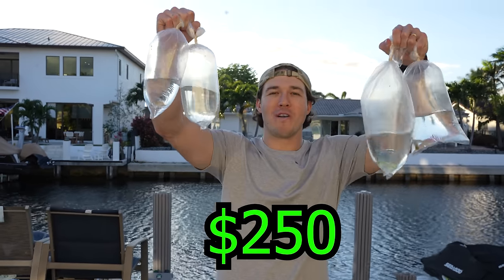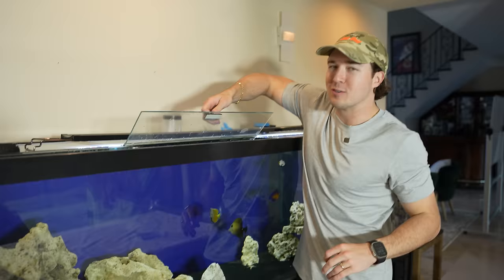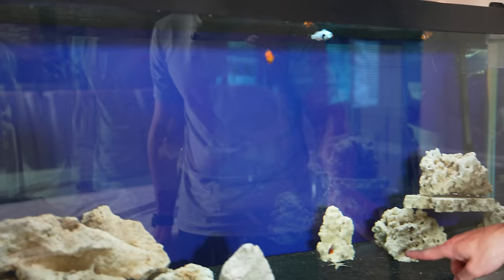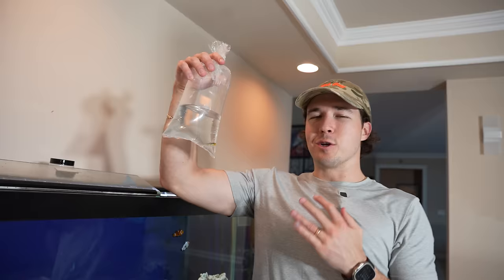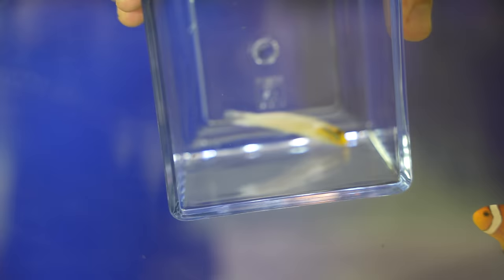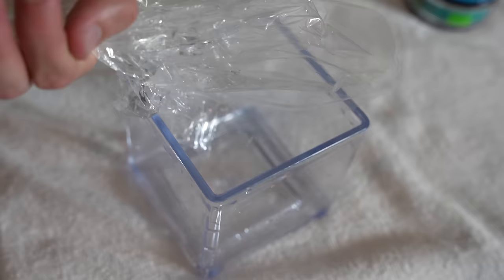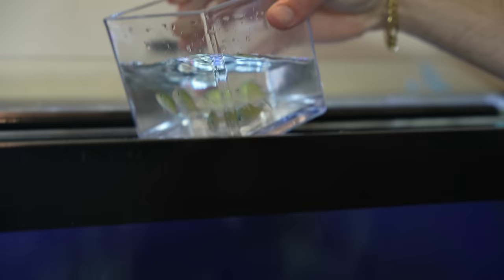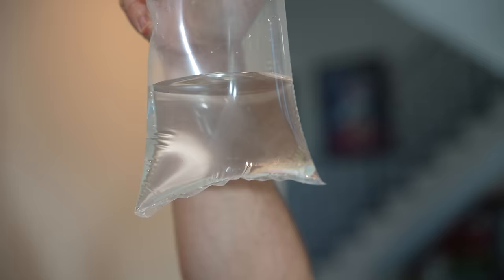$250 SEA CREATURE Mystery FISH BOX For My SALTWATER AQUARIUM!! (shopping spree)